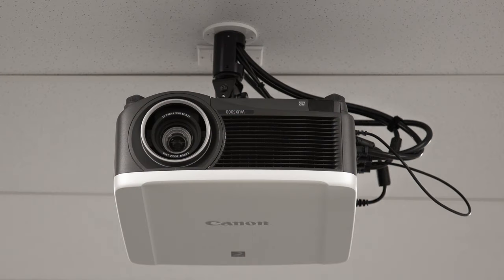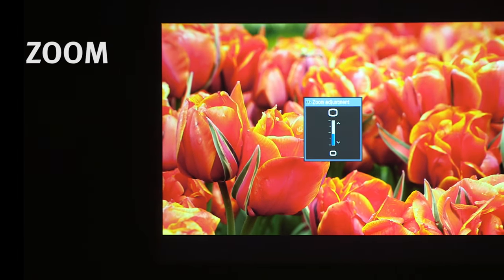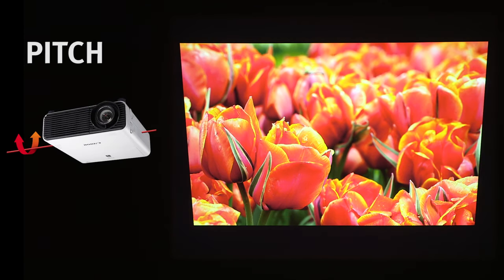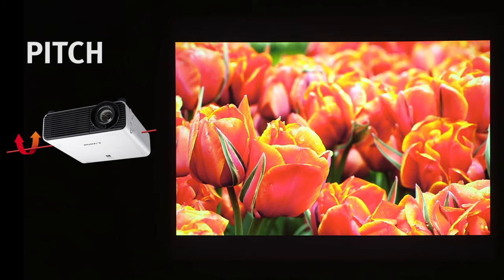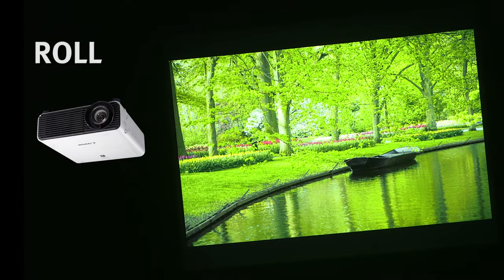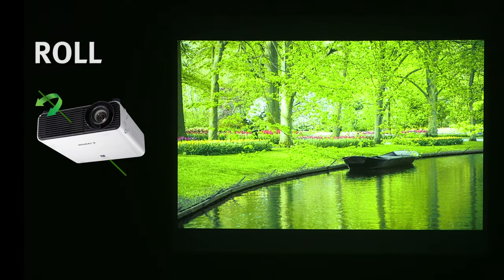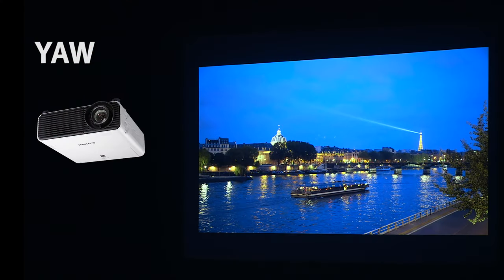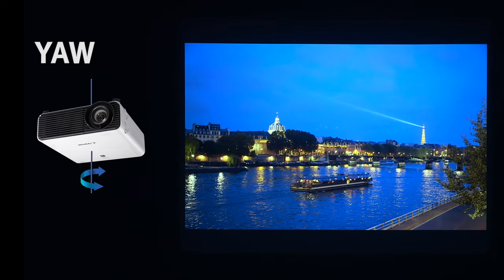Projector Alignment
Learn how to properly align your projector and how to use its lens shift capability.